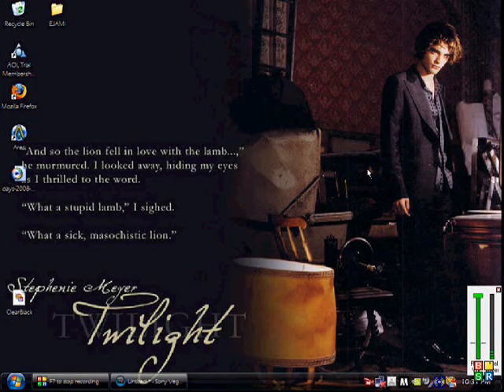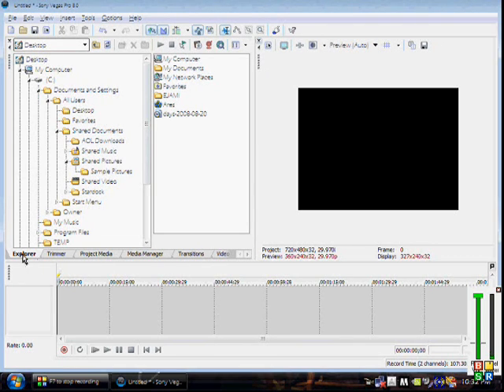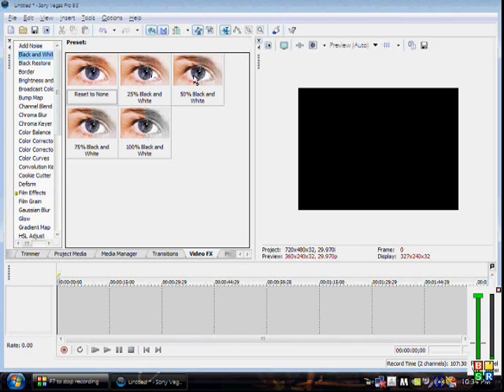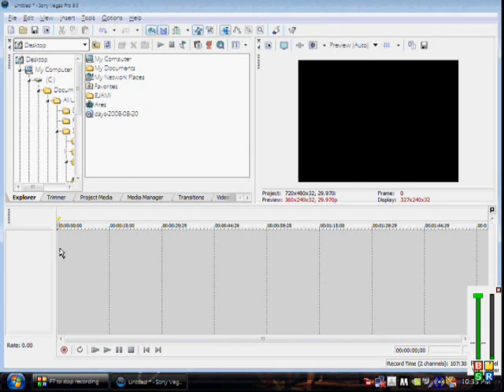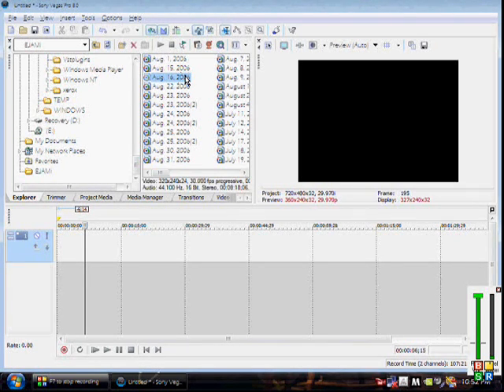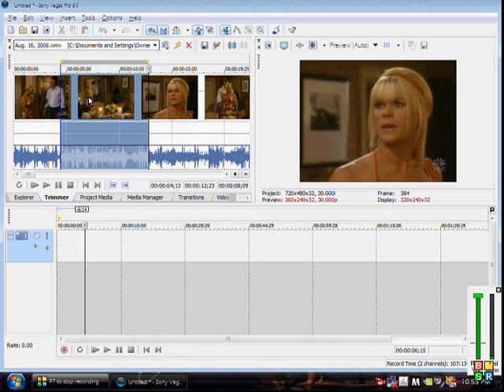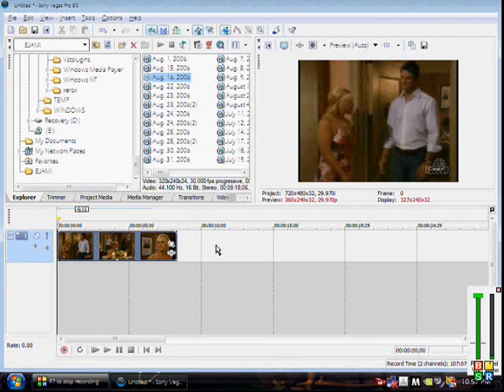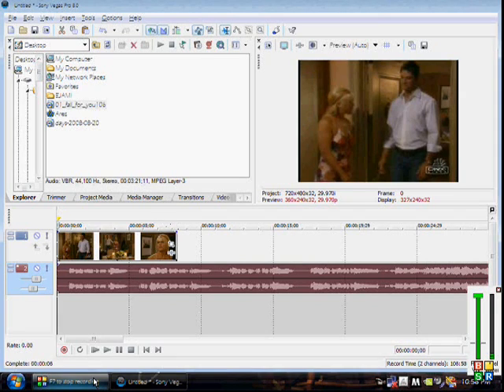Sony Vegas Tutorial: Part 1 The Layout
I decided to start making video tutorials for Sony Vegas since I have been receiving a lot of questions about it. I'm starting out real simple with the layout and then I will get into more complicated things. This is Part 1.